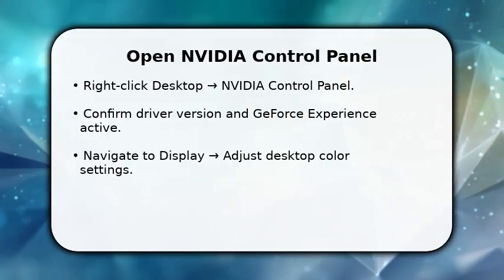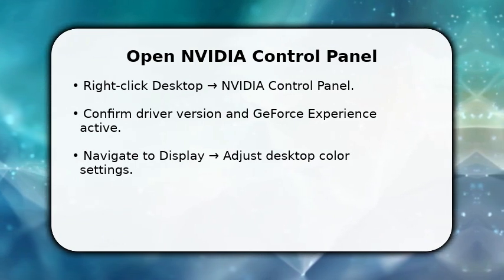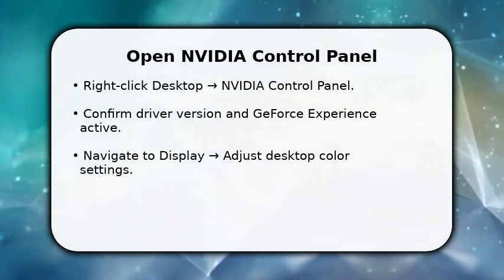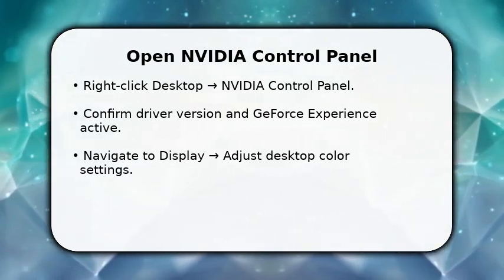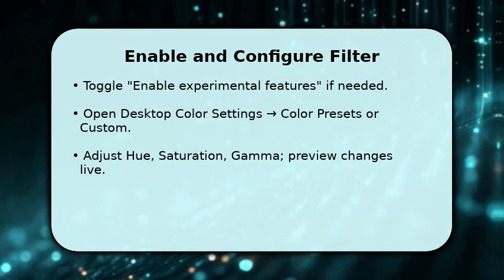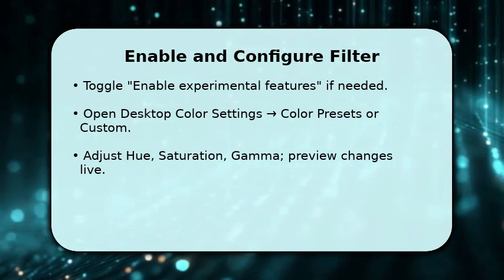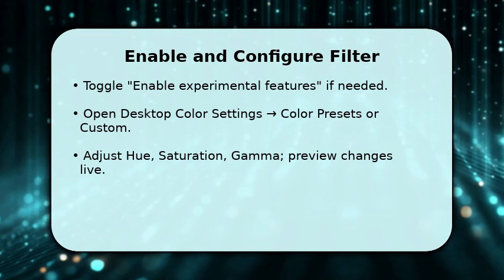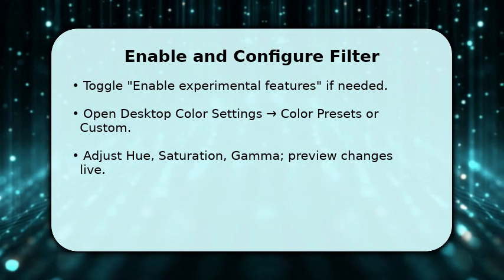How to Use Nvidia Color Filter (easy Method)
How to Use Nvidia Color Filter (easy Method) | 🔒 Surfshark VPN Deal — Stay private and secure. $1.99/mo + 3 Months Free ▸

Discover the simple steps to apply Nvidia's Color Filter for enhanced photo editing. This video tutorial guides you through selecting and applying filters with ease, perfect for both beginners and photography enthusiastdictents.

Nvidia color filter, photo editing guide, apply Nvidia's Color Filter, easy photo enhancement method, using filters on photos, beginner-friendly tutorial, enhance your pictures with a simple tool